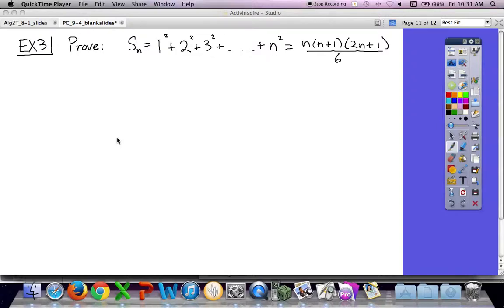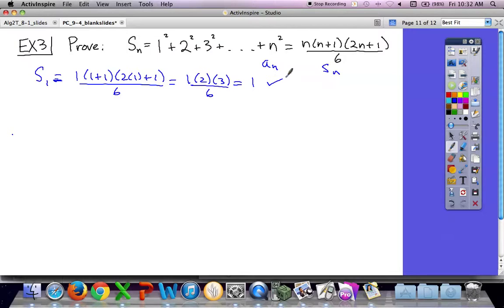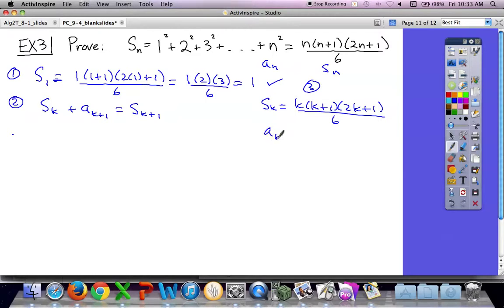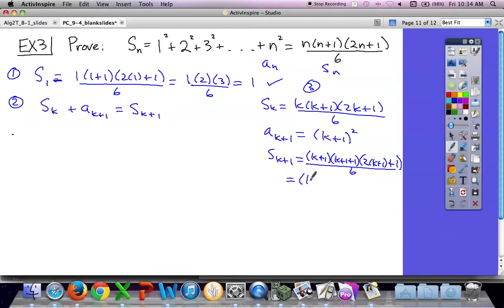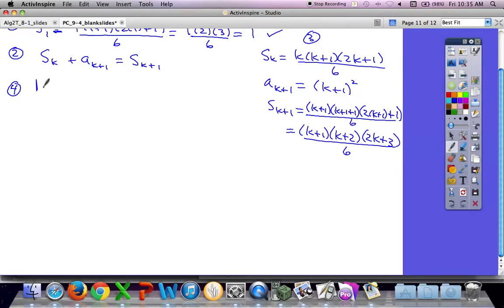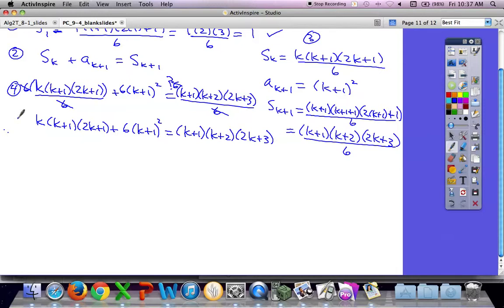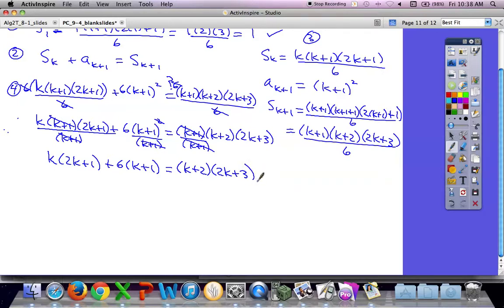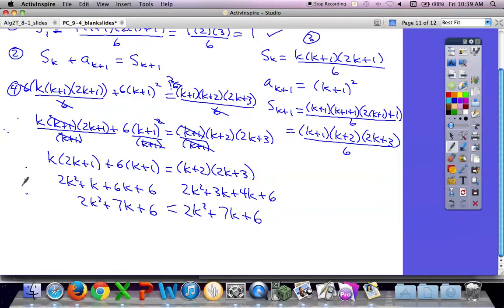PC 9 4 6